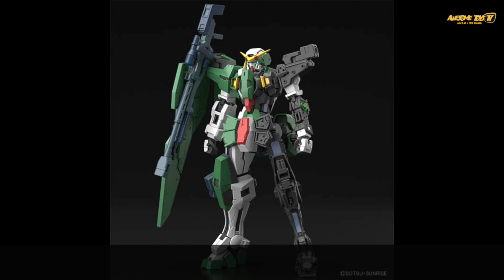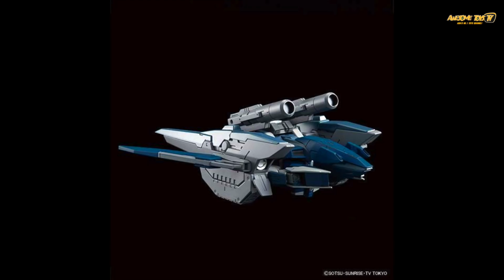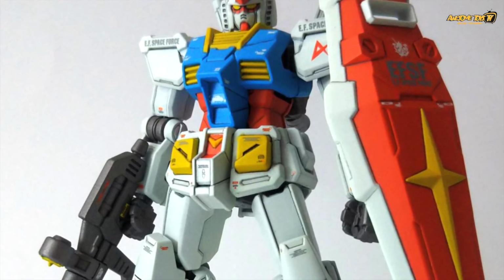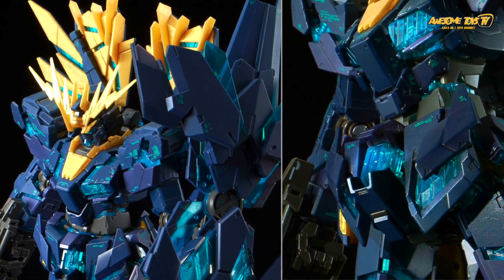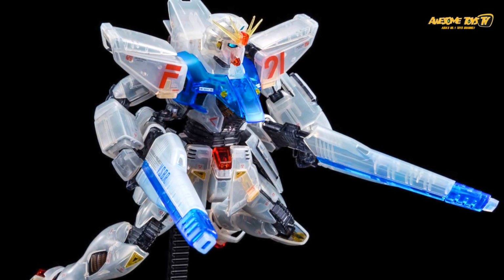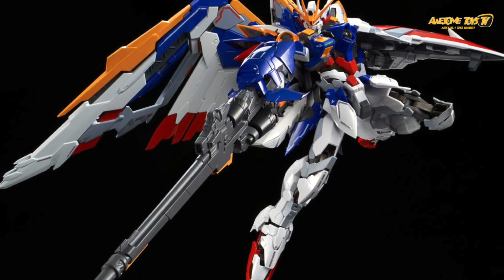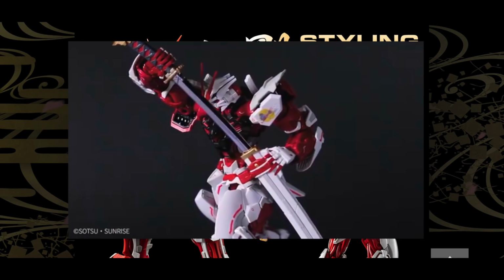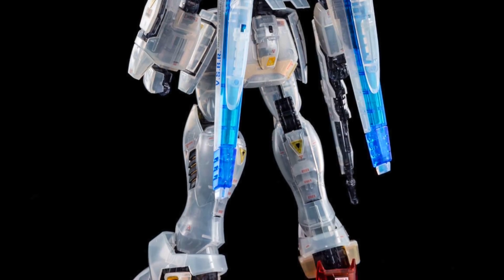Gundam Dynames Final Reveal! New Zaraki El! Gundam THE GAME?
MG Gundam Dynames is finally shown in it's fully coloured glory! We can't wait !!!  Also, a Gundam board game !?

Also - our thoughts on the HI-RM Red Frame Astray Gundam